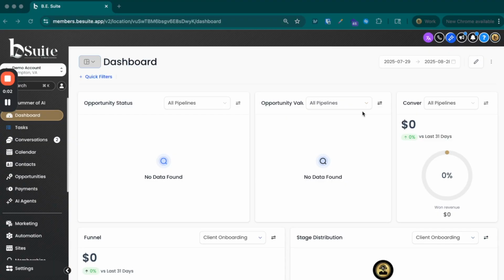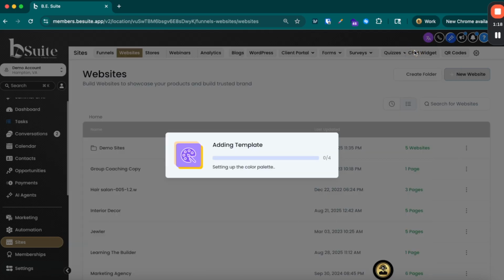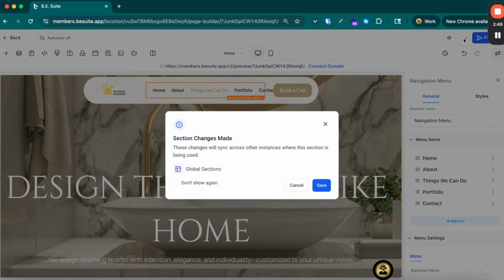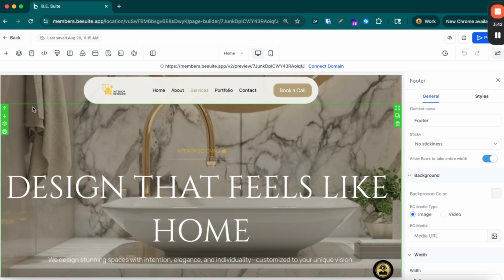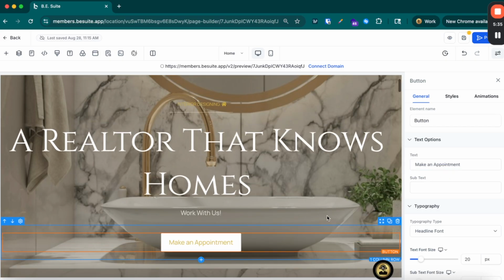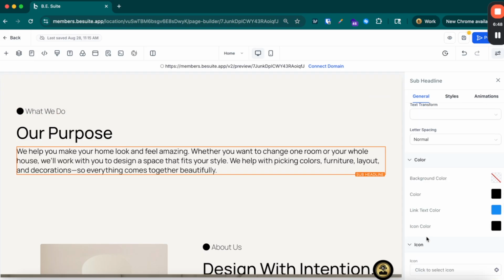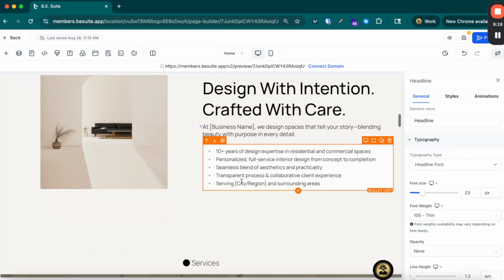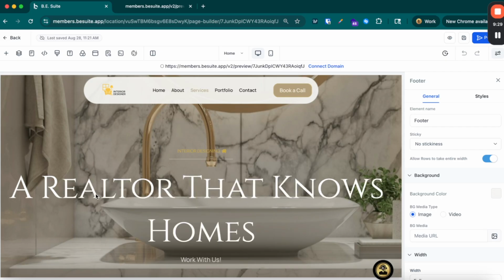Build Your Own Websites & Funnels pt 2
Ready to take your website and funnel game to the next level? In Part 2 of our B.E. Suite Builder Basics series, we go beyond the editor layout and dive into the real structure behind high-converting pages.

🎯 You’ll learn:
- How to use sections, rows, and columns the right way
- The difference between desktop vs mobile design (and how to fix spacing issues)
- When to use templates vs custom blocks
- Simple tricks to keep your branding consistent across every page
- Pro tips for building faster, cleaner, and with purpose

Whether you’re creating a website, sales funnel, webinar page, blog layout, or even an e-commerce storefront,  the fundamentals in this video apply to them all.

Once you master these core concepts, you’ll be able to build ANYTHING inside B.E. Suite with confidence.